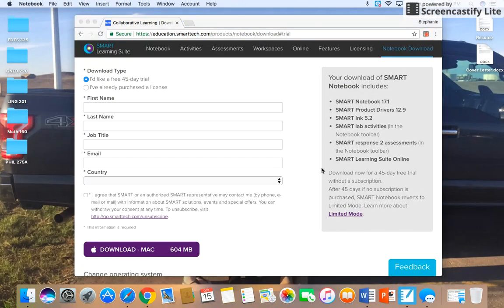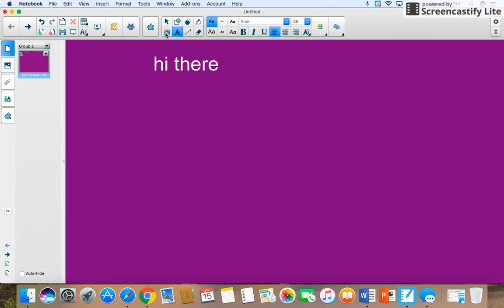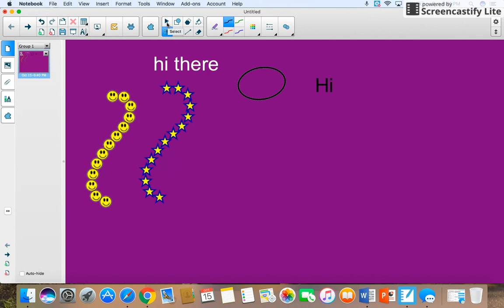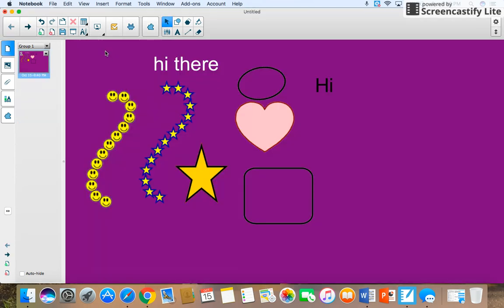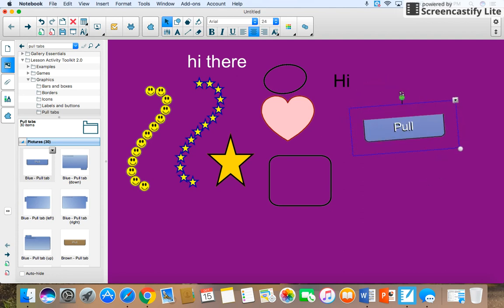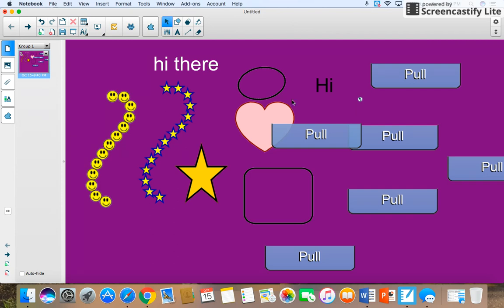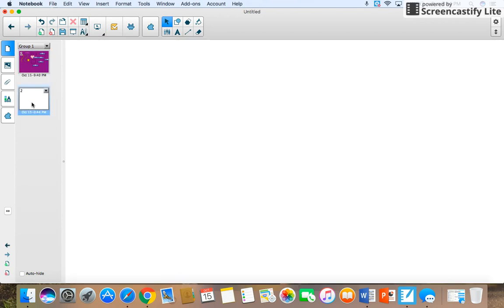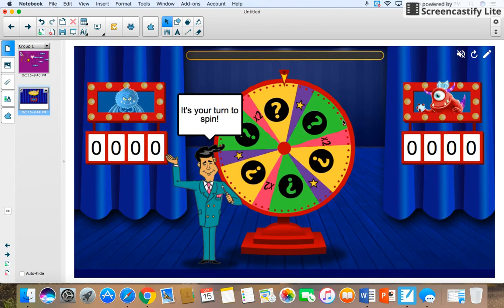How to Download and Use Smart Notebook 17 - EDTS 325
How to Use Smart Notebook